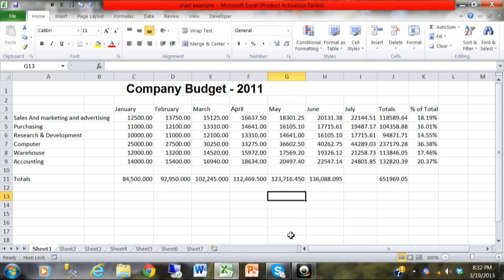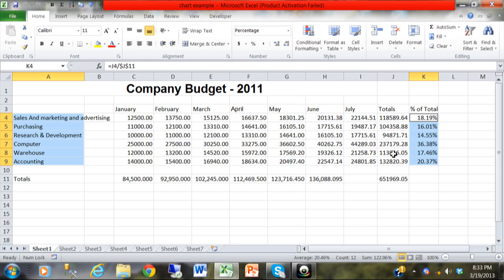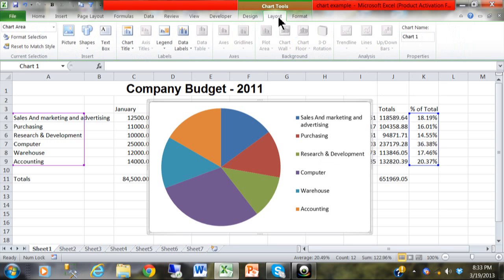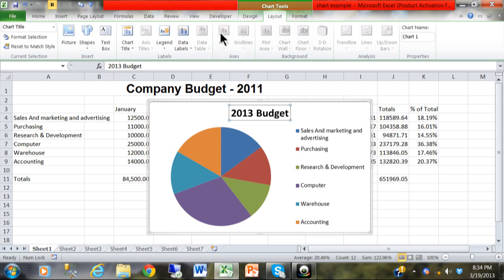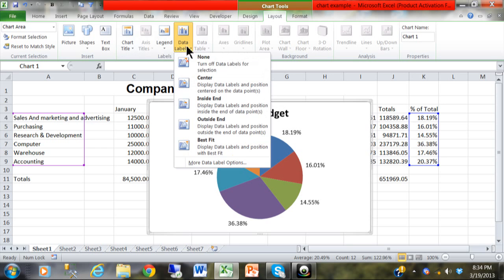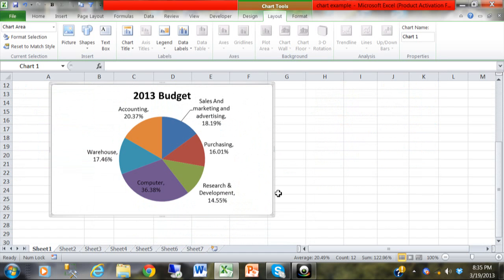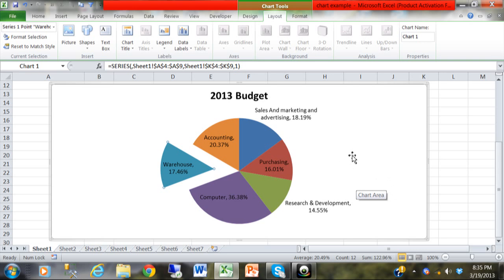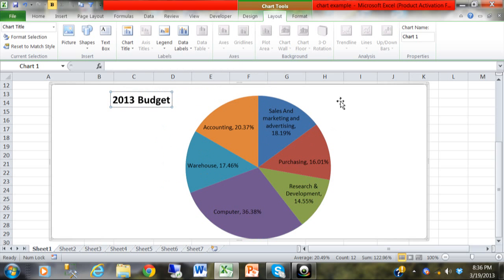Pie Chart Basics For Excel 2010 - Charts in Excel Tutorial for beginners 2010 2013 2016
This video will show you how to make a simple Pie Chart in Excel 2010, Excel 2007, and Excel 2013.